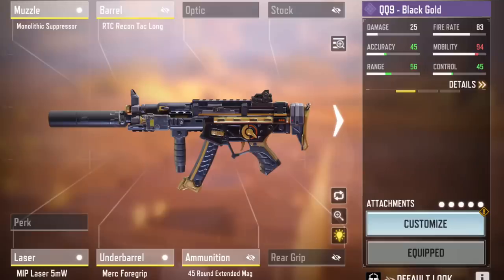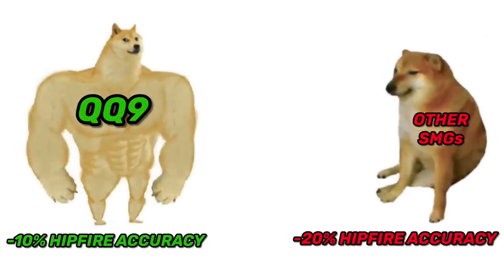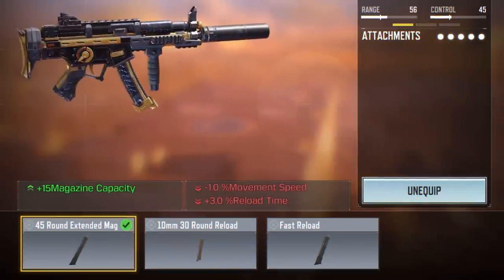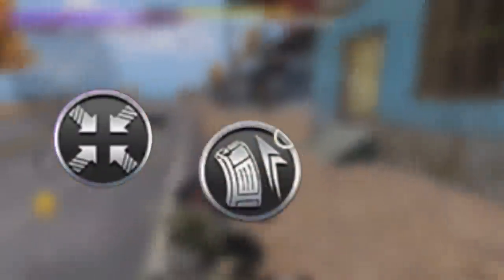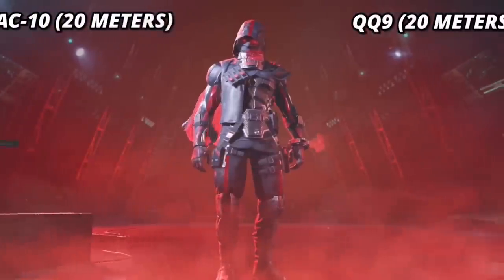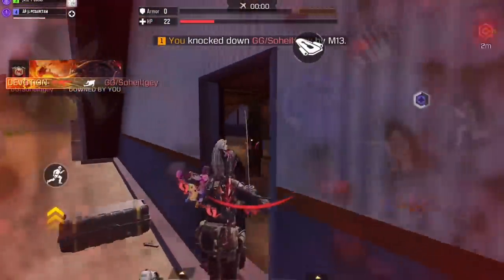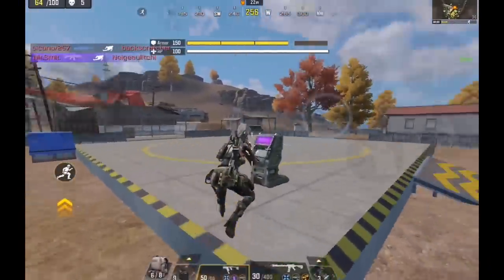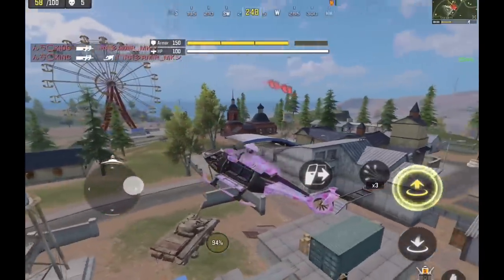This QQ9 Loadout Drops Enemies Like Flies in CODM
Device: iPad Mini 5
Recording App: iOS Default Recorder
Montage App: Adobe Premiere Pro 2020/VideoLeap
Thumbnail App: Affinity Photo/Phonto

FAQs:
1- Where u from ? Oman
2- Device ? iPad Mini 5
3- Can I play with u ? Sorry not possible 💔